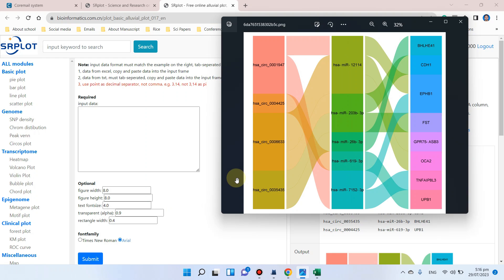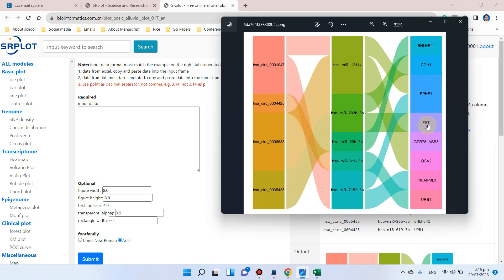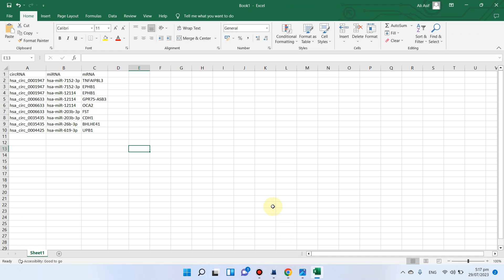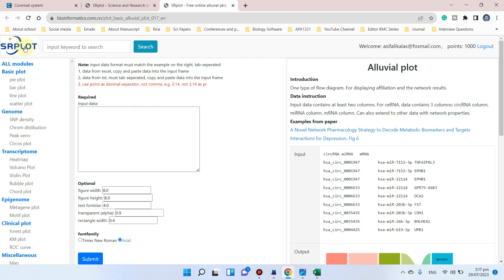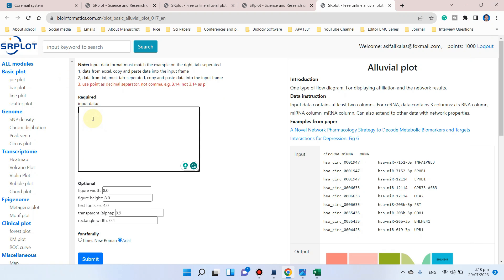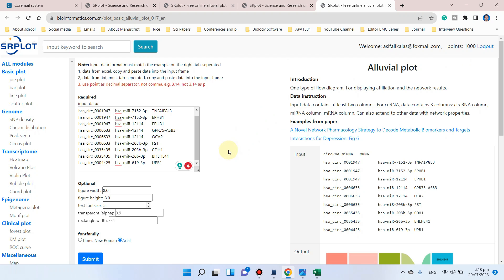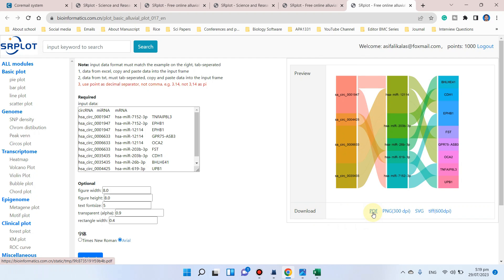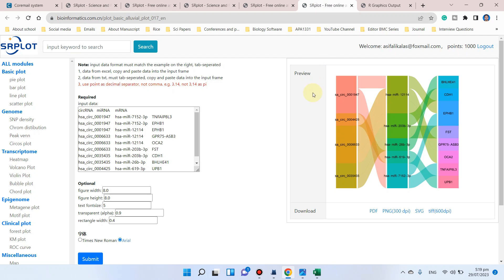How to draw an alluvial plot using SR web-based tool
In this video, I have explained how we can draw an alluvial plot using SR based free tool without R coding.